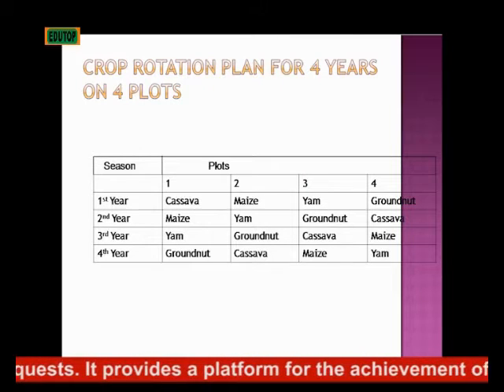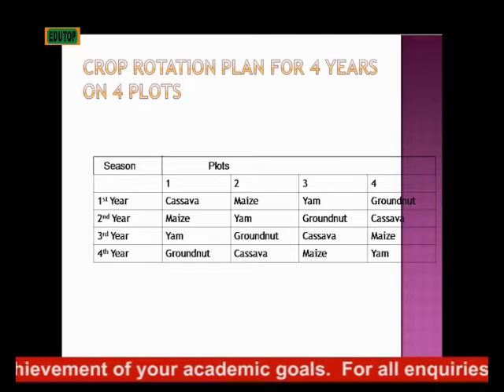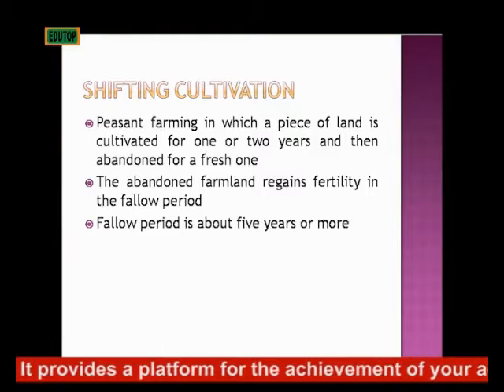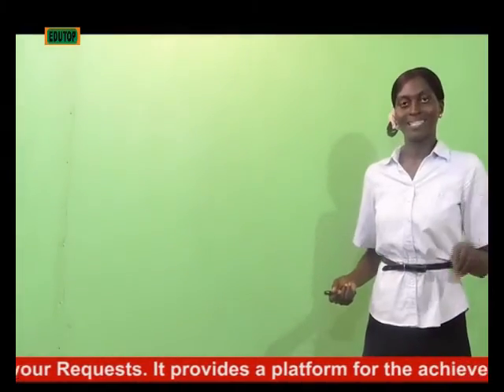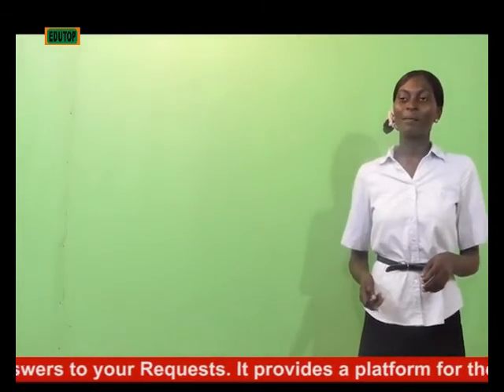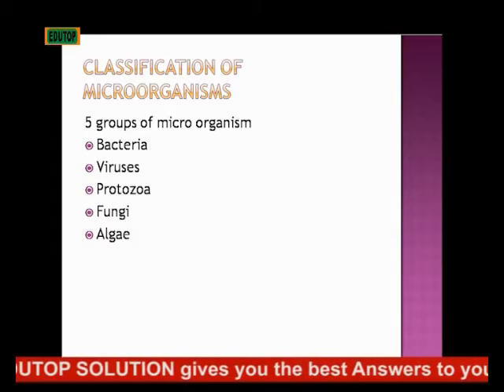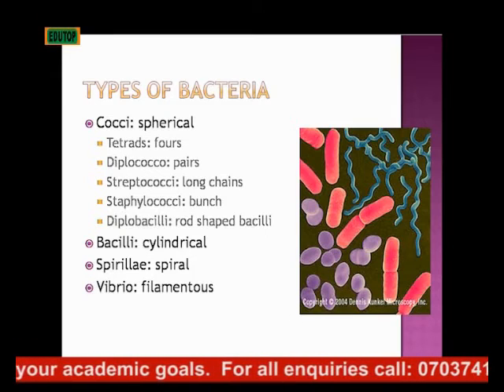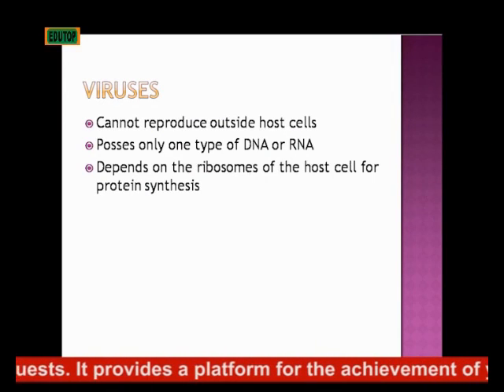(BIOLOGY FOR SENIOR SECONDARY SCHOOL SS1) Lesson 45